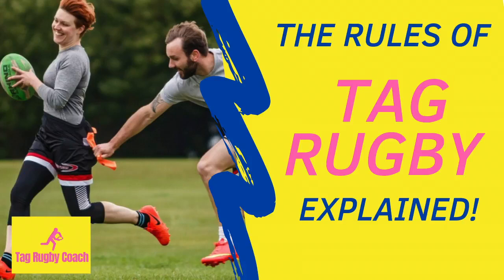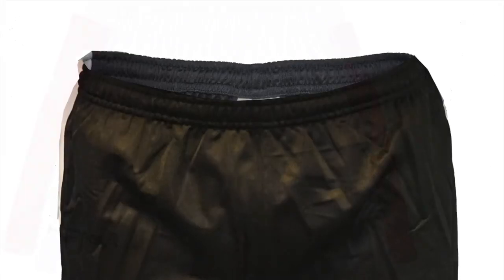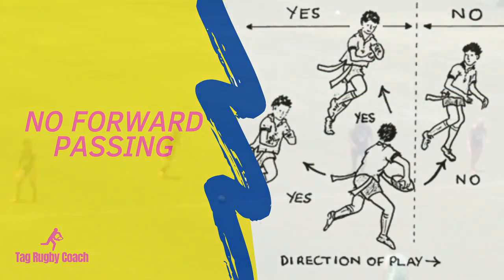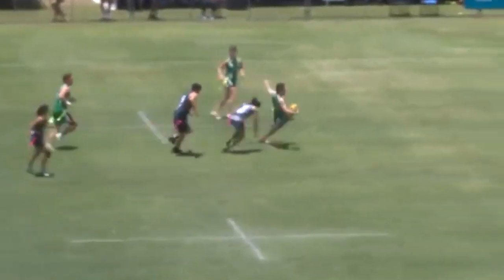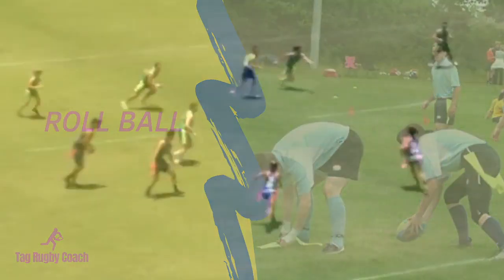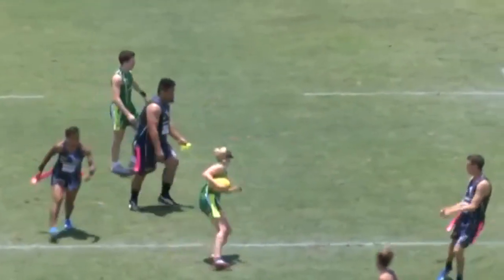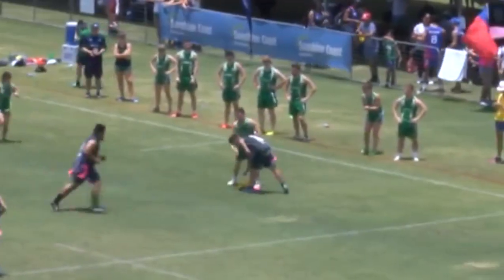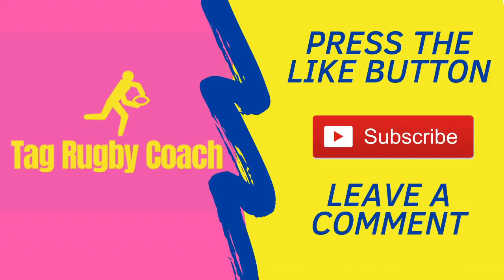How to play TAG RUGBY and the rules EXPLAINED!